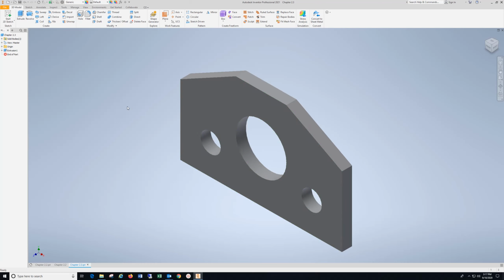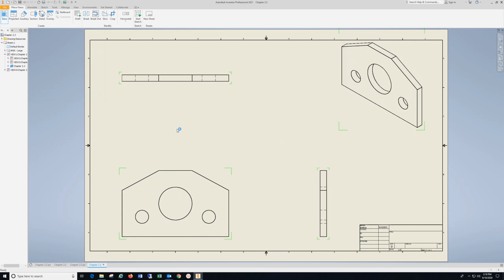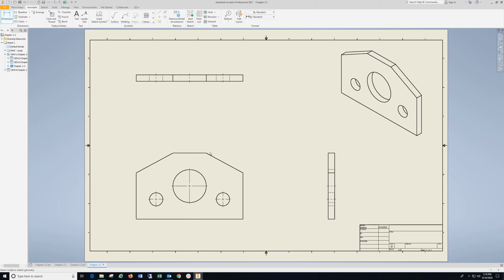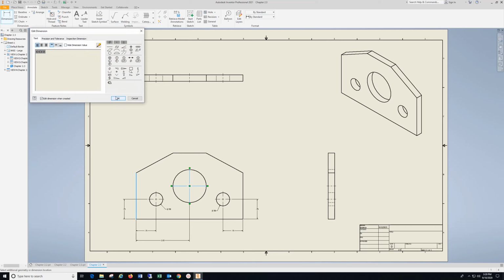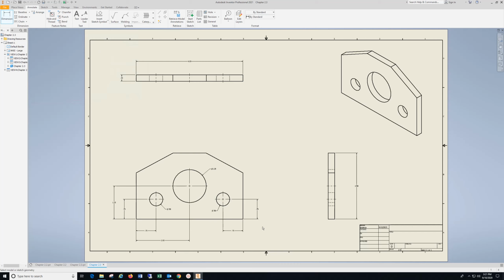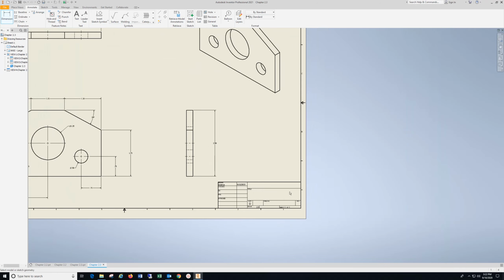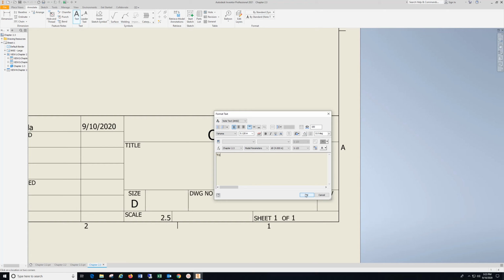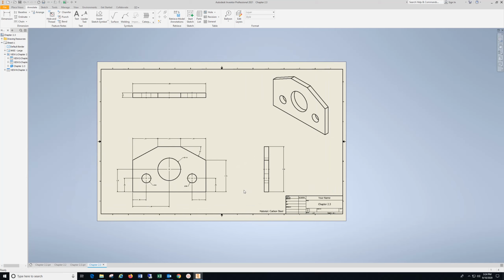Chapter 2 3 Positioning Stop